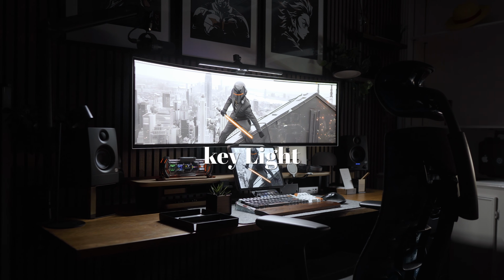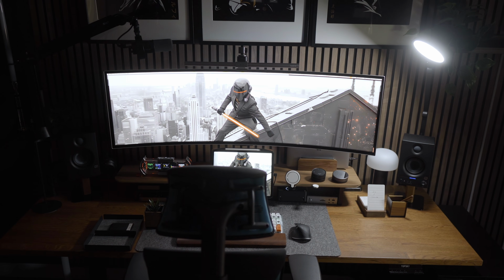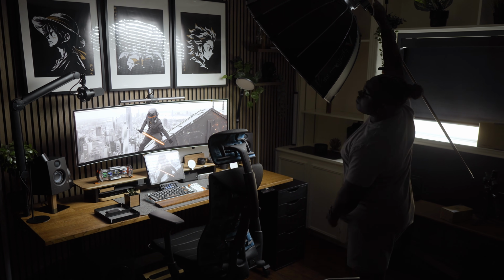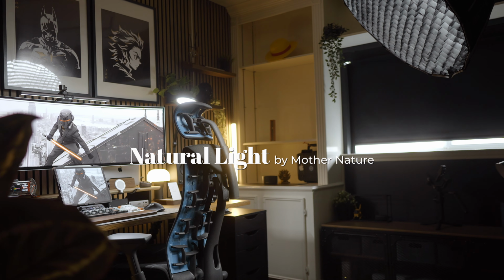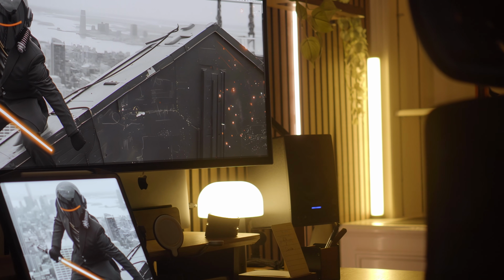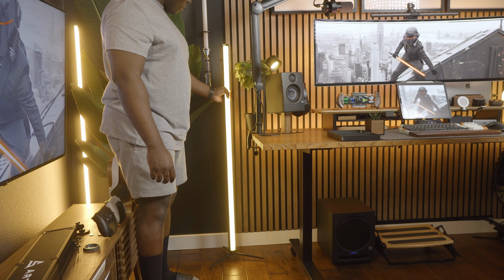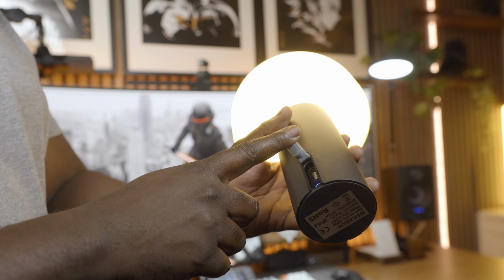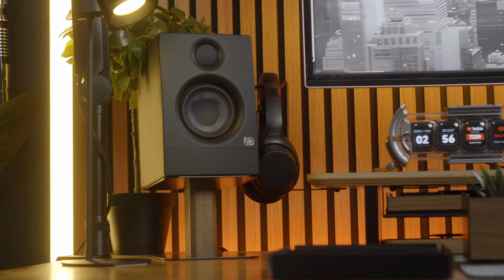Best Way To Light Your Desk Setup With Only 3 Lights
💡⭐️Key Lights👇
BenQ Monitor Light bar
BenQ Monitor Light Pro
Amaran 200X

💡🔥Ambient Lights👇
Grove M1 Light Strip
Monitor Back Light
Monitor LED Strip

💡✨Practical Lights👇
2ft Tube Light
Govee Tube Light
Mushroom Light
Coala Lights

🚨New Wallpaper Drop👇
🎨NEW WALLPAPER DROP -

🧑‍💻🖥️Ultimate Desk Setup👇
Desk Top
Desk Legs
Samsung Curved Monitor
Monitor Arm
Wooden Keyboard Wrist Pad
Loopdeck Live S
Walnut catch all tray
FetHeat in line preamp
Foot Rocker
Server Cable Rack
USB C Charging Station
Cable clips
Cable Sleeve
Presonus Spreakers BT 3.5
Presonus Subwoofer
Logitech MX 3s
Mic Boom Arm
Monitor Back Light
Wire Metal Shelves
Rubber Wheels
Note Pad
Sony Headphones
Batman Box Cutter
Cable Spine
Power Strip
Wooden Pen
LED Strip
LED Clips
Cable Clips
Velcro strip
Evo 4 Interface
Fifine Mic
Anker Charging Station
Desk Tray
Mushroom Light
Govee Tube Light bar
Coala Lights
Birds of paradise plant
Black Planter Vase

Wall Paint + Primer Color | Behr Ultra N500-7 Night Club - Eggshell finish

Infinity by Jaymes Young, License ID: Dy89OneBJVQ